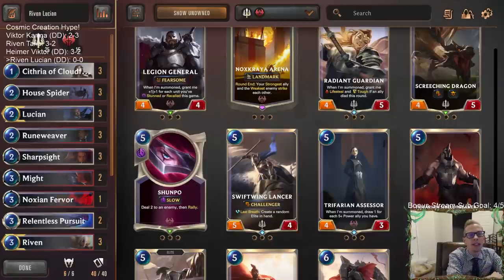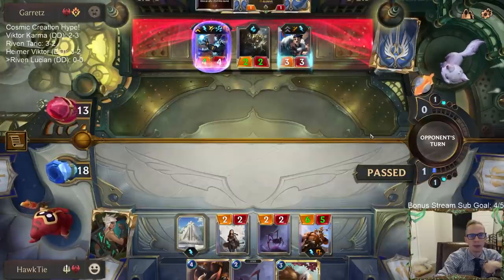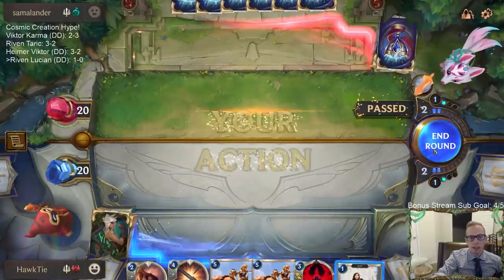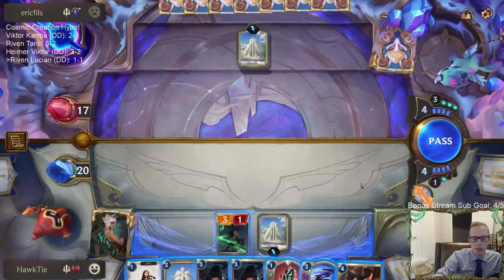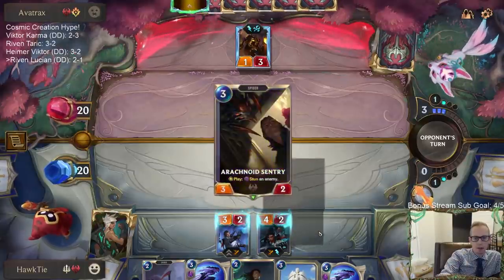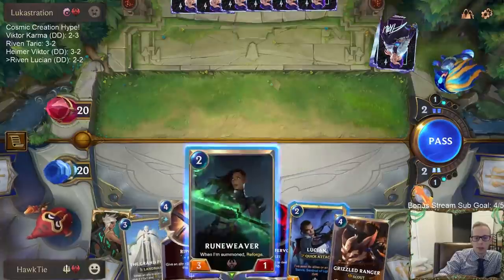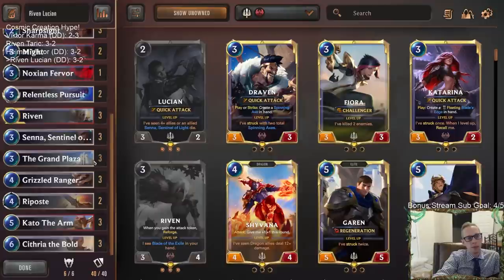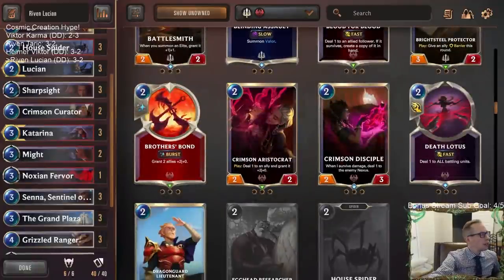Riven Lucian: The Grand Plaza is busted! | Legends of Runeterra LoR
Legends of Runeterra Ranked deck: Riven Lucian
Code:
CECQIAIACYTCOMYCAEBRQNYCAMBQCBYCAMAAUDQBAIAASAQBAEBRGAQBAAKSKAIBAIBQG
Champions: Lucian, Riven
Regions: Demacia, Noxus